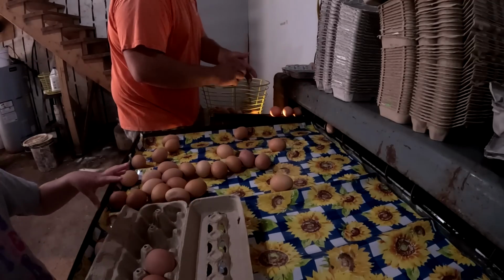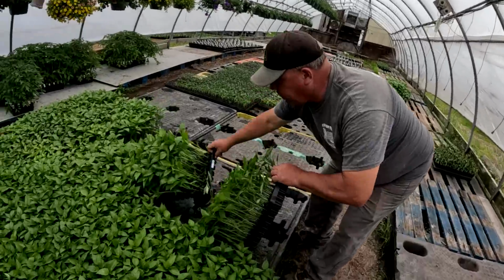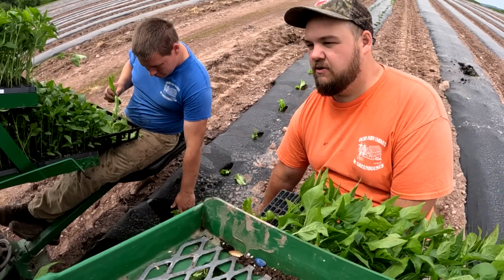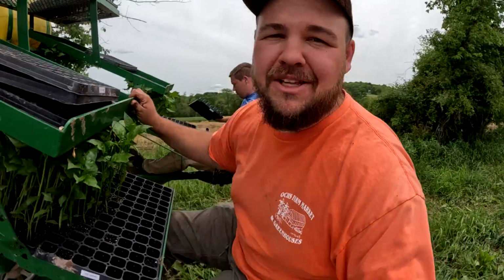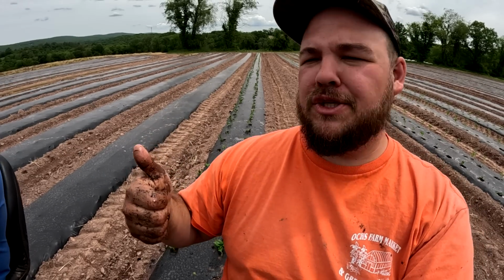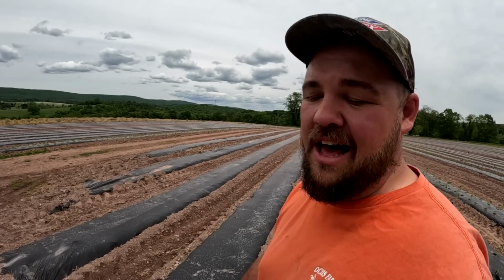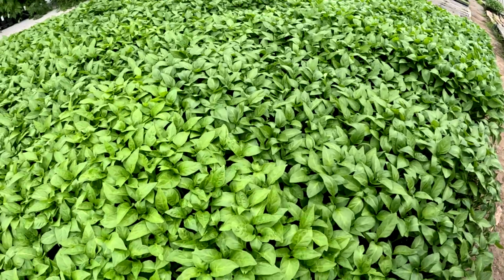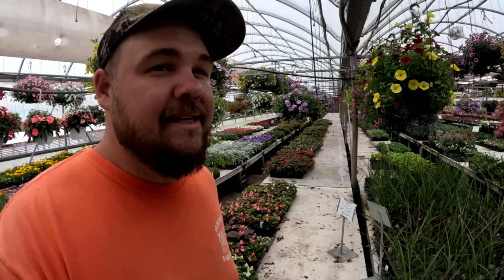MAJOR UPDATE ON THE FARM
More coming soon!

Recorded   May 26th.